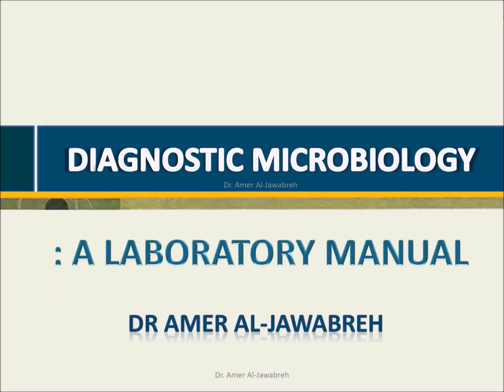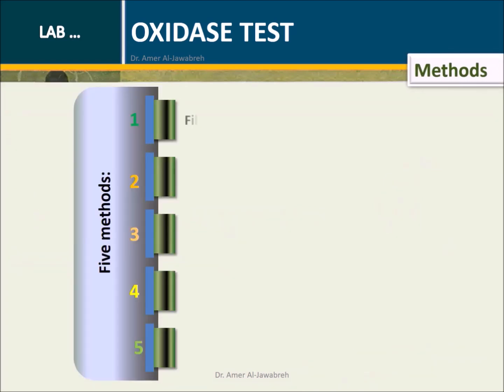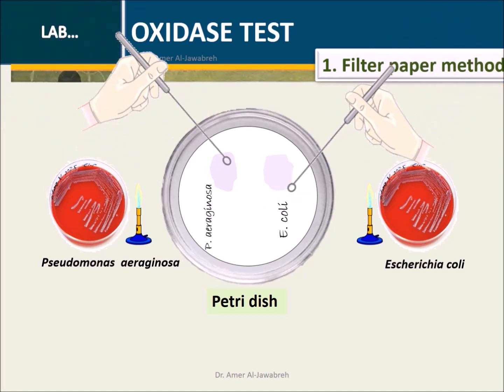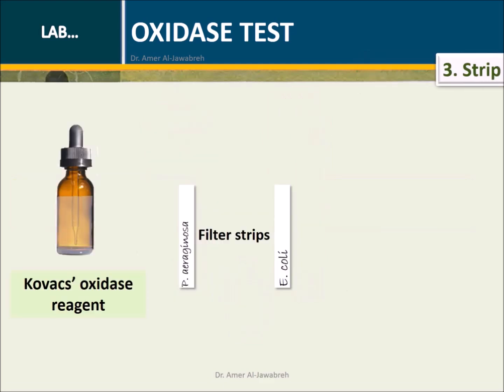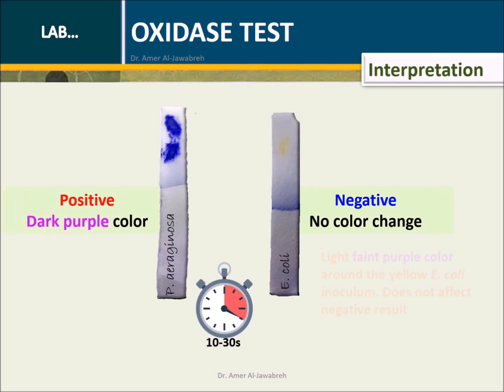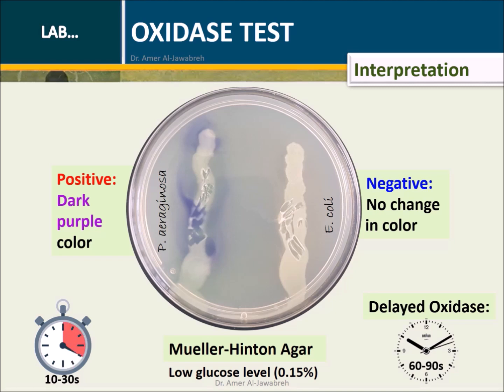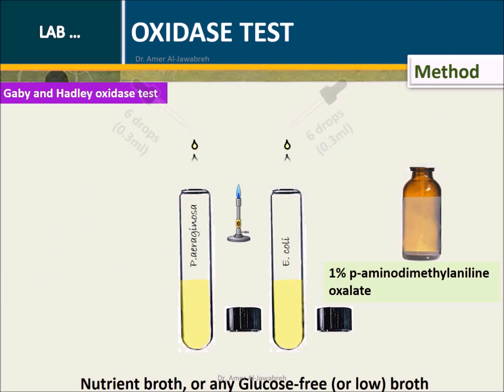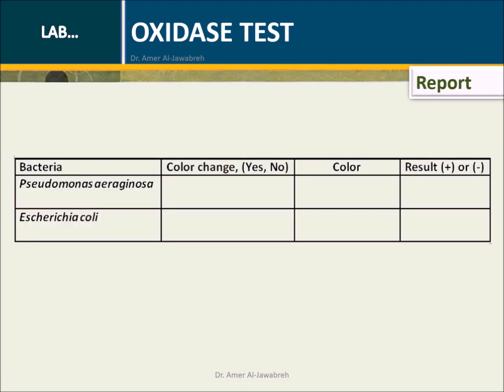Oxidase Test: Five Methods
2:14: Pseudomonas is positive and E. coli is negative